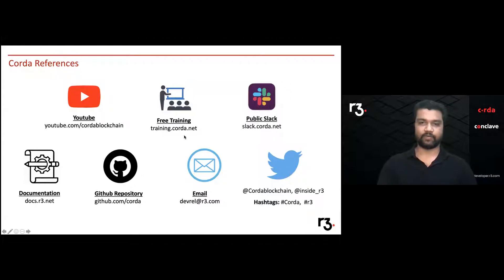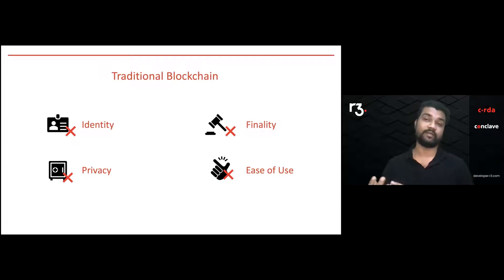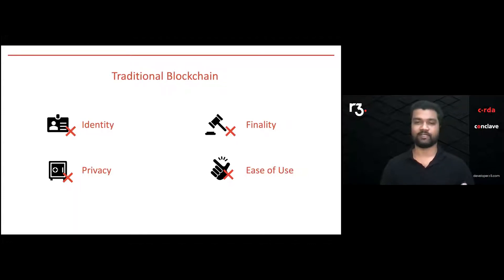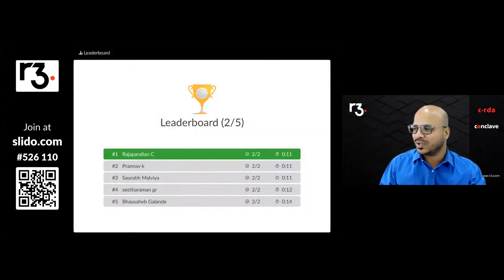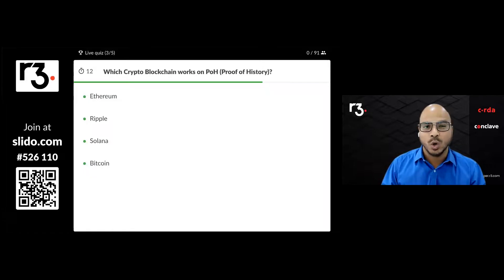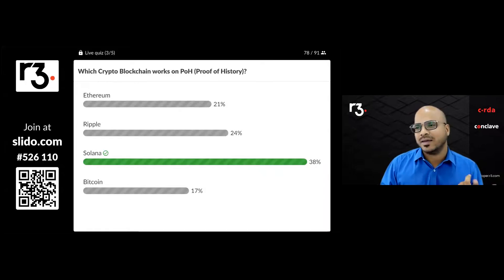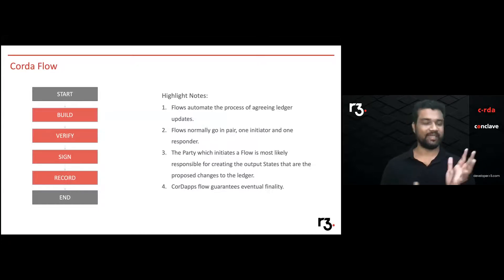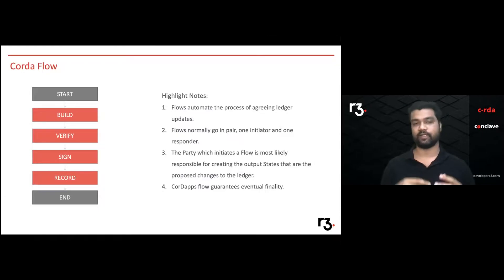R3 APAC Developer Week 2021 | Day 1 - Corda Technical 101